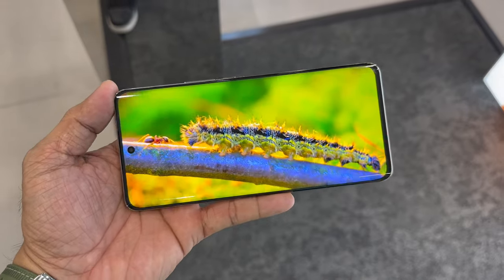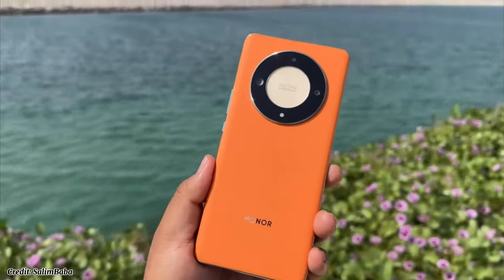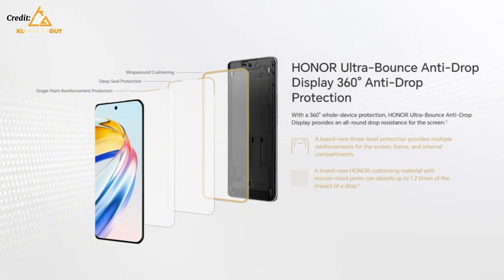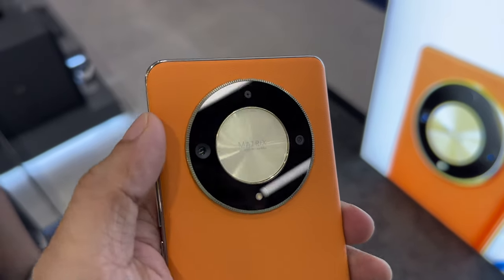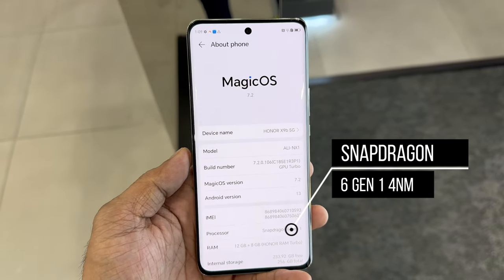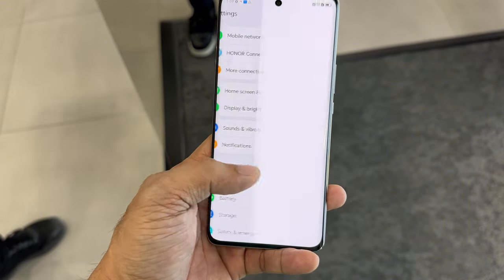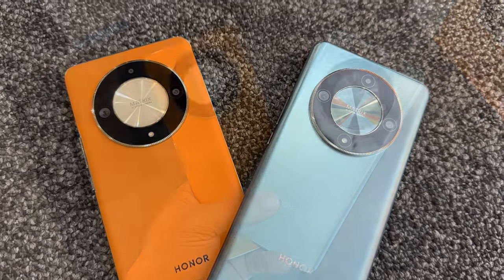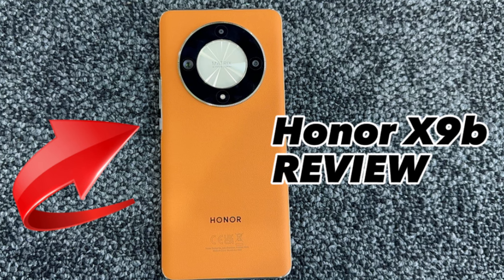Honor X9b Honest Review: The UNBREAKABLE SMARTPHONE???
Honor X9b Specifications:
Display: Curved 6.78inch AMOLED, 1.5K resolution
CPU: Snapdragon 6 Gen 1 4nm, Octacore 2.2 Ghz, 12GB RAM + 8GB RAM Turbo and 256GB storage
Battery: 5800mAh with 35 Watts fast charging, 0-50% in about 30minutes
Camera: 108MP main, 5MP ultrawide, 2MP macro camera
IP54 dust and splash resistant.